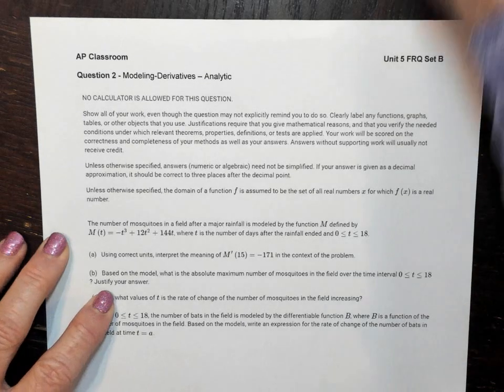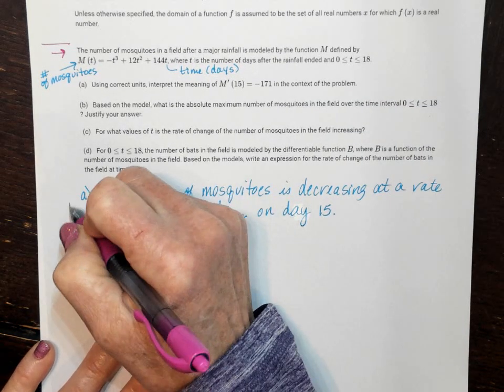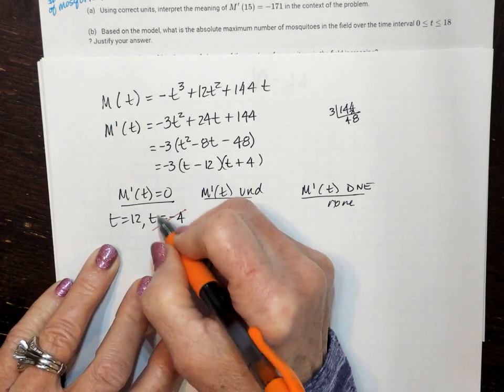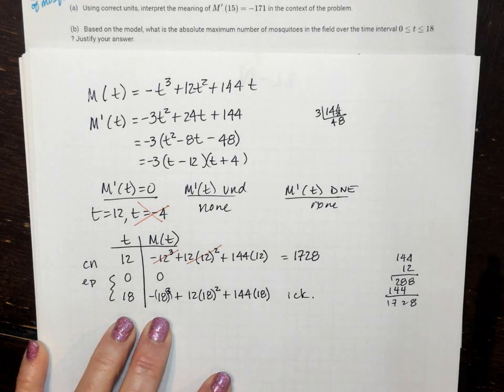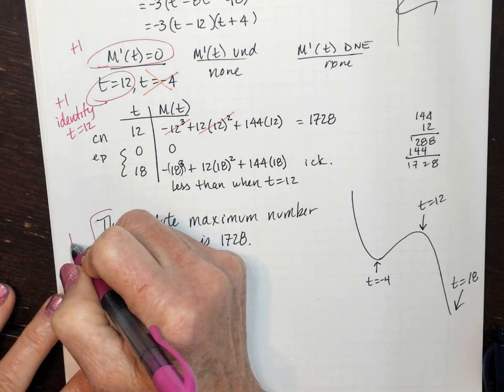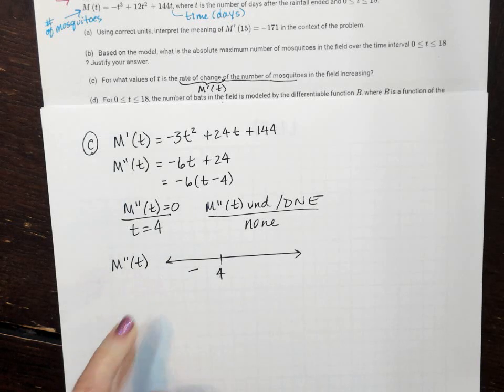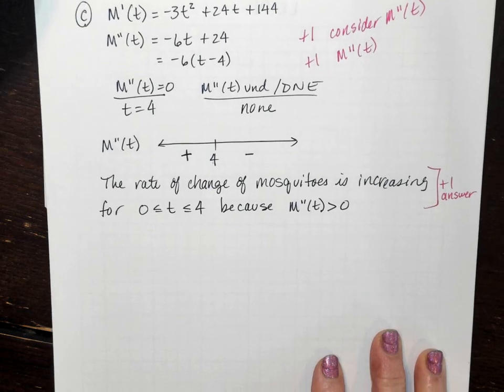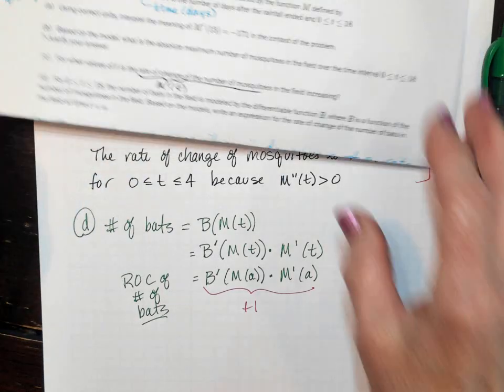APC AB Unit 5 FRQ Set B Q2